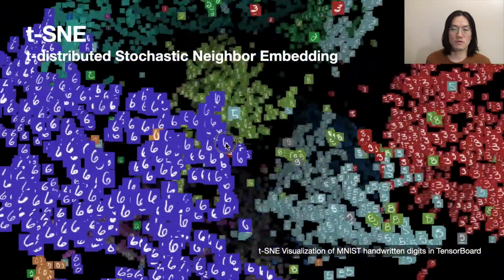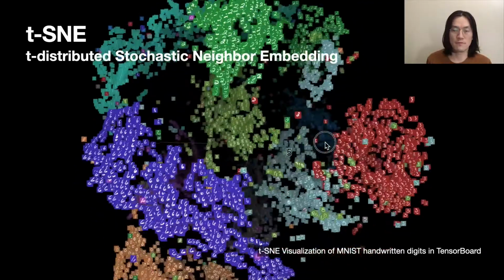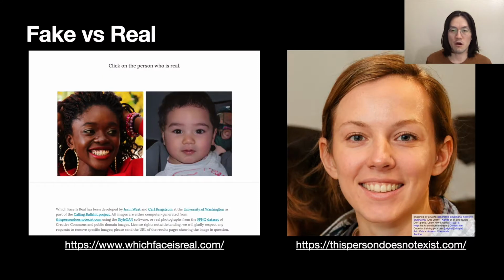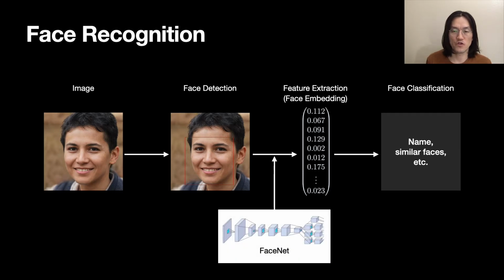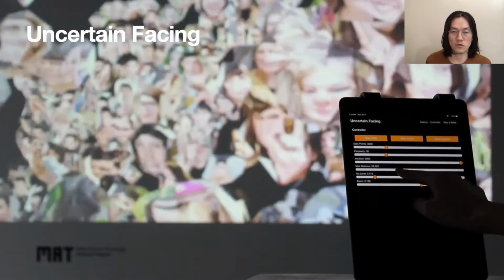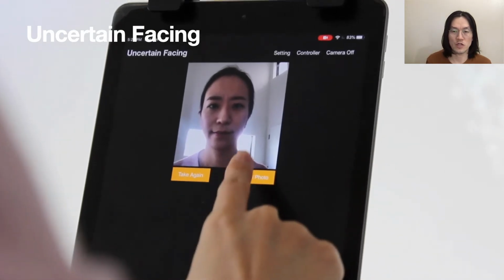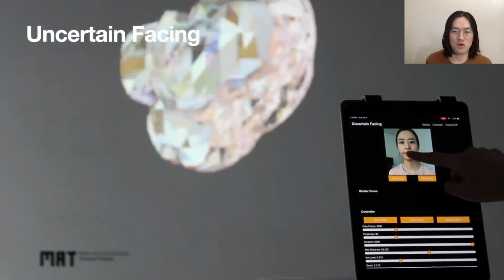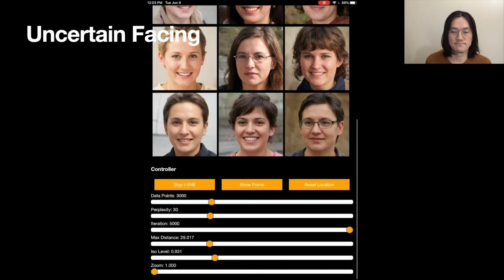VISAP: Uncertain Facing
Authors: Sihwa Park
Uncertain Facing is a data-driven, interactive audiovisual installation that aims to represent the uncertainty of data points of which their positions in 3D space are estimated by machine learning (ML) techniques. Uncertain Facing visualizes the real-time clustering of fake faces in 3D space through t-SNE, a non-linear dimensionality reduction technique, with face embeddings of the faces. However, unlike the original purpose of t-SNE that is for objective data exploration, it represents data points as metaballs making two or more faces a merged face when they are close, to reflect the uncertain, probabilistic nature of data locations the algorithm yields. Uncertain Facing also sonifies the change of the overall data distribution in 3D space. Uncertain Facing allows the audience to take a picture of their face as new data and to find their face being merged with similar fake faces, raising concerns about the unintended use of ML with synthetic/fake data.